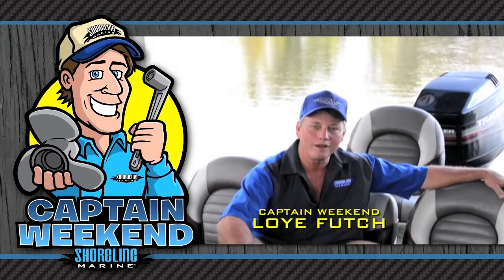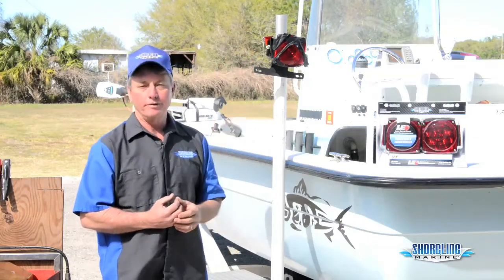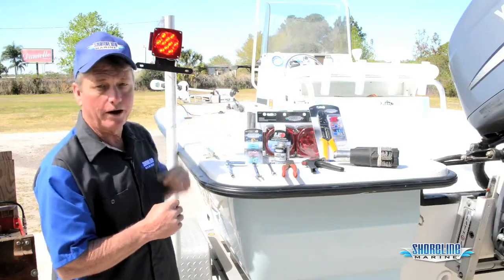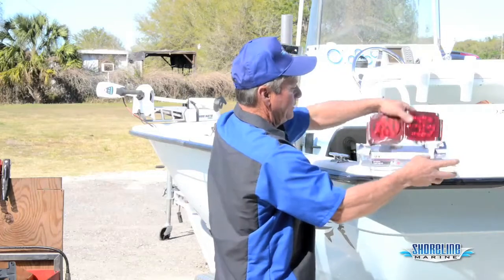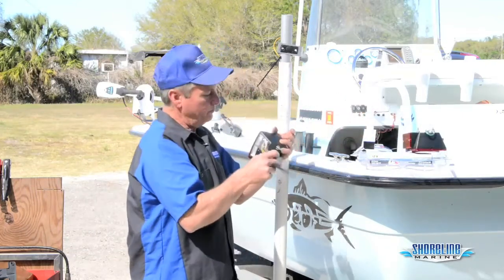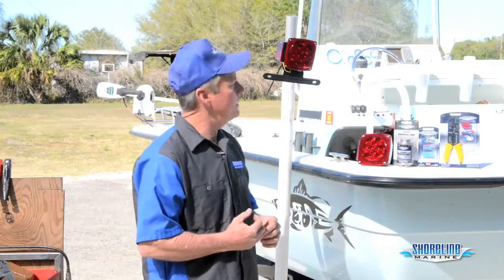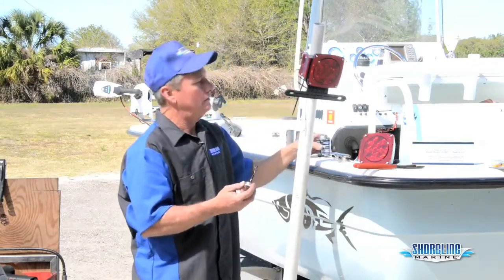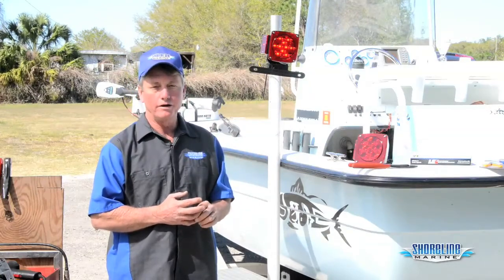Shoreline Marine - Trailer Lights